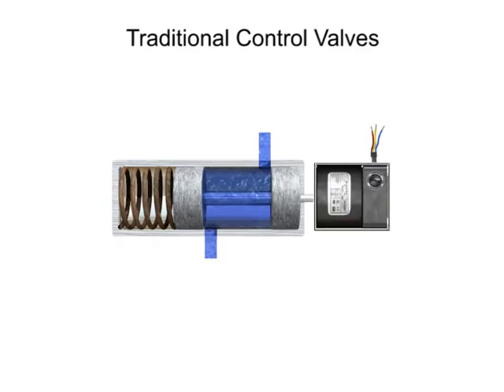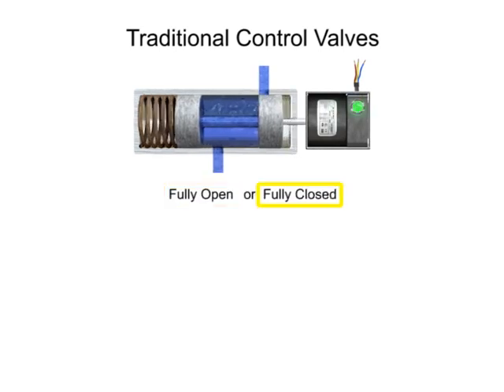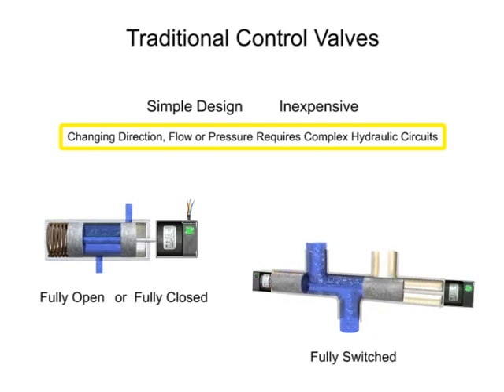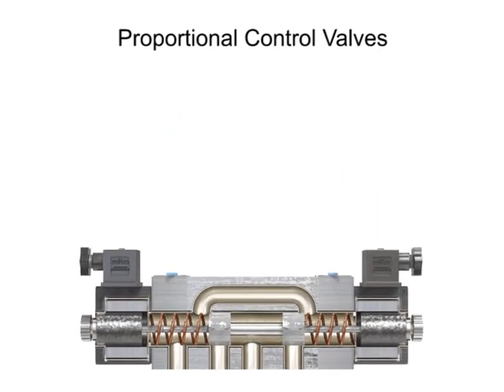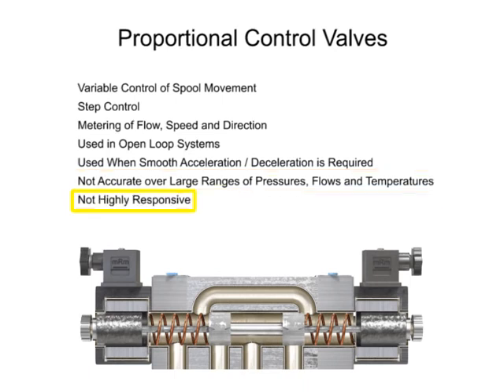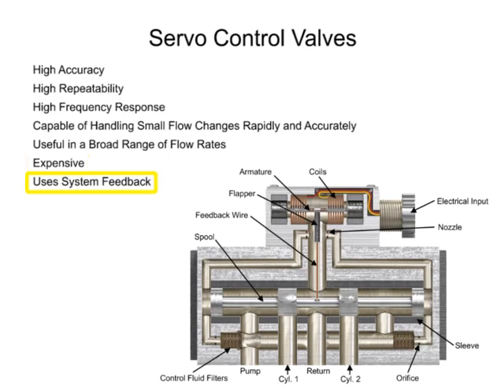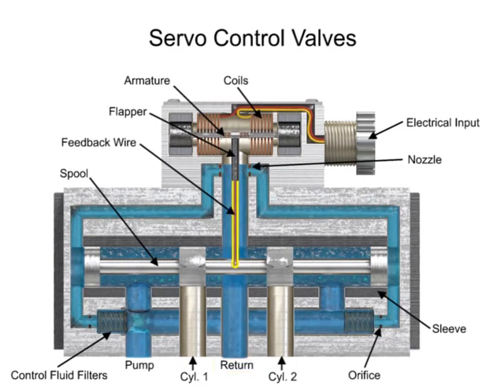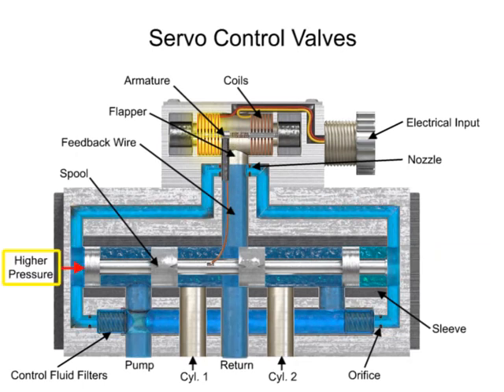Types of Control Valves 7/7 | Fluid Power Control | Kyrillos Refaat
Control valves are valves used to control conditions such as flow, pressure, temperature and liquid level by fully or partially opening or closing. Watch this video to learn more.
تعريف بالقناة:
قناة تعليمية مهمة للجميع عليها أكثر من 210 فيديو تعليمي، بها:
1- شرح لبوردات الاردوينو Uno & Mega 2560  وعمل مشاريع رائعة بها حيث، شرح Servo Motor, DC Motor وطرق توصيله والتحكم في إتجاهه، و EEPROM وتوصيلها وكيفية التعامل معها. وال Stepper Motor، واستخدام الاردوينو كمولد موجات جيبية ومسننة ومثلثية،
2- شرح دورة الأنظمة المدمجة Embedded Systems والميكروكنترولر واحتراف البرمجة بلغة الامبيدد سي Embedded C. وعمل مشاريع رائعة…
3- شرح كيفية الربط بين الاردوينو واللابفيو وعمل مشاريع رائعة بهما.
4- شاهد أيضاً،دورة مهمة جدا لطلبة الهندسة في شرح أساسيات ومبادئ التحكم الآلي او هندسة نظم التحكم
(Automatic Control or Control systems engineering):
5- دورة متقدمة في التحكم باستخدام اللابفيو (مهمة لأقسام تحكم أو كنترول والكترونيات). وهي تطبيق عملي لدورة التحكم الالي
6- سلسلة Root Locus Method في هندسة التحكم الآلي لطلبة كلية الهندسة، قسم كهرباء،
7- سلسلة عملية في القوي الكهربية او الكهرباء المتردده الاحادية والثلاثة الطور (Electrical Power) لطلبة هندسة ولكل مهتم بالكهرباء
8- بعض الدواير العملية الكهربية المهمة للجميع.
9- دورة في القياسات الكهربية، مهمة لطلبة كليات هندسة ولكل مهتم بالالكترونيات والكهرباء
10- دورة في احتراف الرياضيات والجبر والهندسة والتفاضل والتكامل والقوانين الخاصة بها بدون تعقيدات.